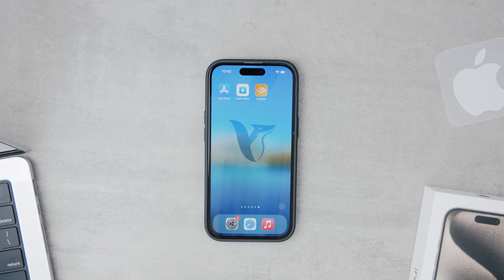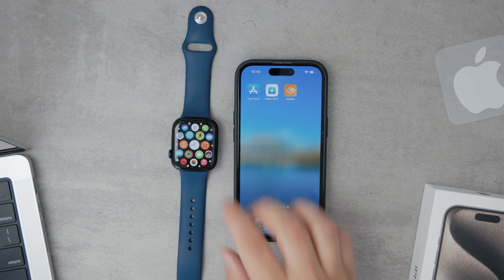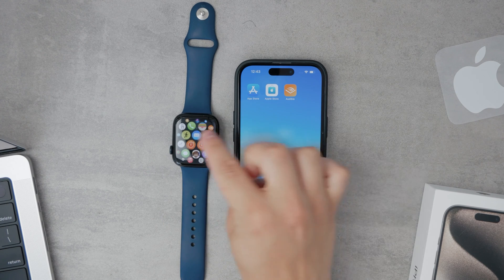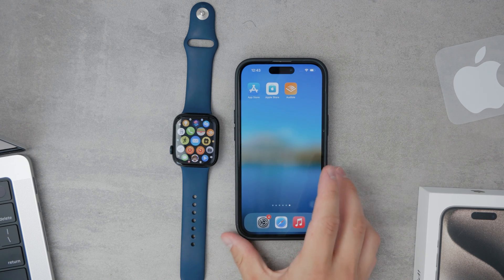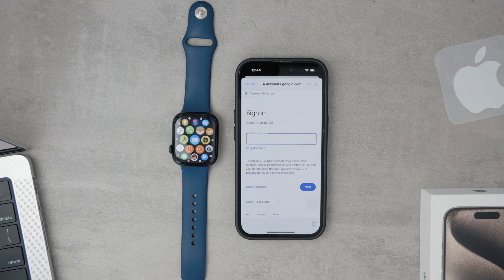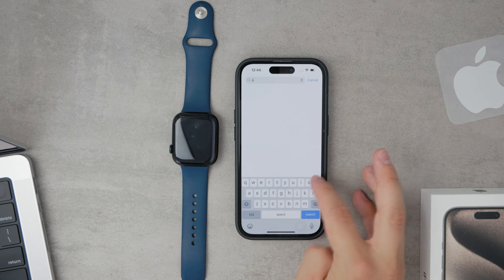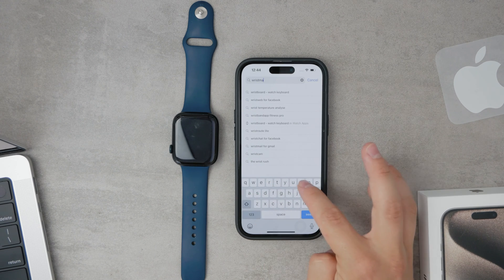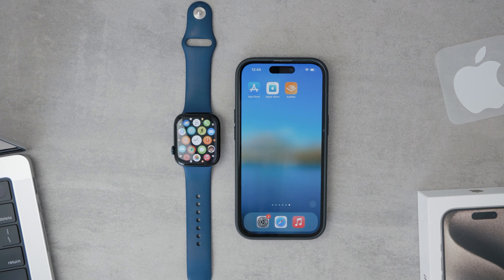How to Add Gmail on Apple Watch (tutorial)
In this video, we show you how to add your Gmail account to your Apple Watch. Follow our simple step-by-step instructions to set up Gmail notifications and access your emails directly from your wrist.